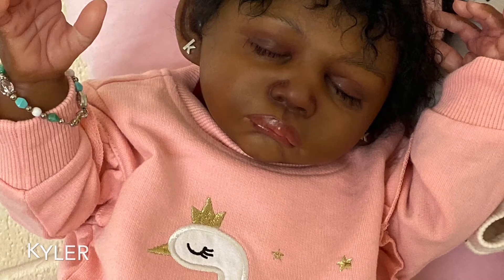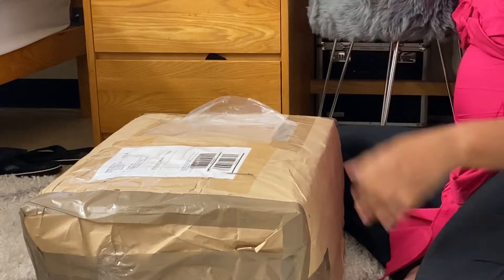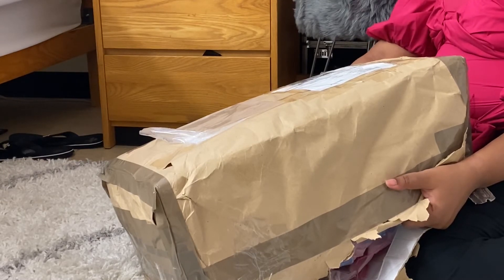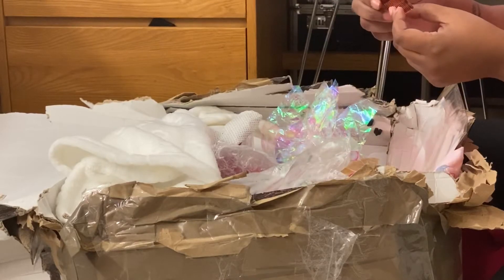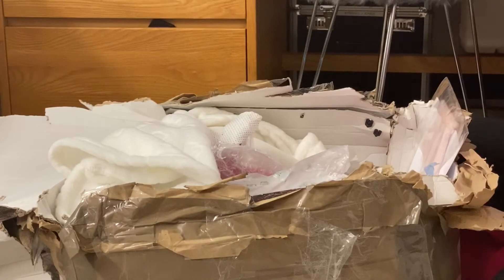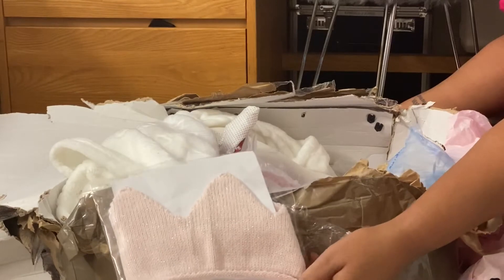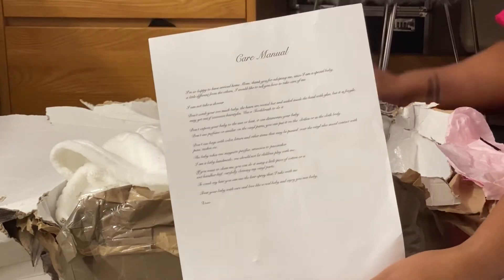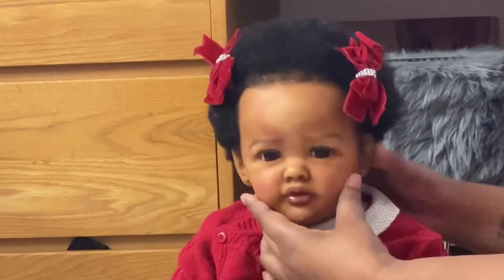It’s A Long Awaited Reborn Box Opening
Guess what reborn hobby friends & fellow collectors? My long awaited reborn from Germany 🇩🇪 arrived today & it Was NOT her artist’s fault. She was amazing & equally upset as I was about her being lost in transit. Thanks to your support & prayers Kaylei is home 🏡 & I couldn’t be more thrilled. 🥰

Join me in this special box opening 📦

Music: Jesus Children by Robert Glasper featuring Laylah Hathaway & Malcolm Jamal Warner ❤️